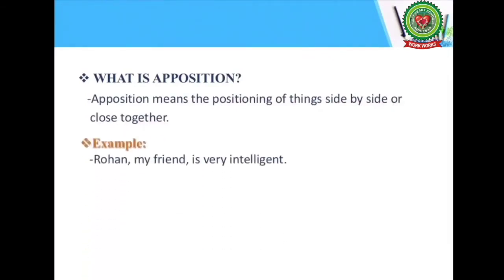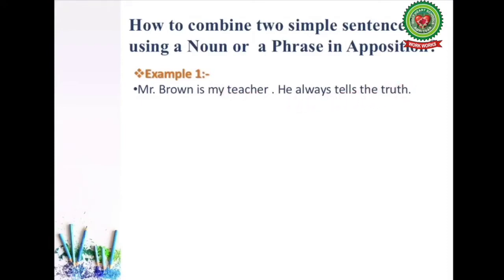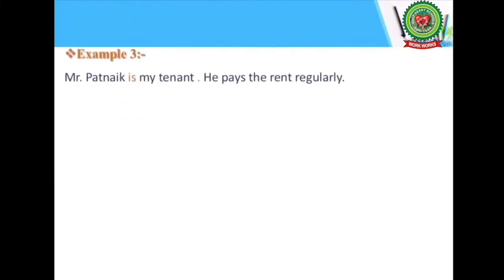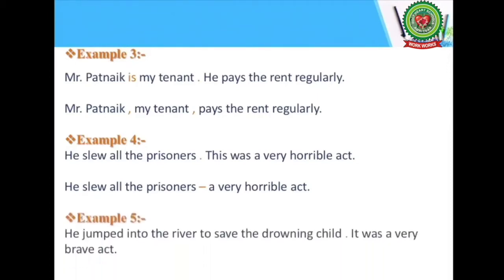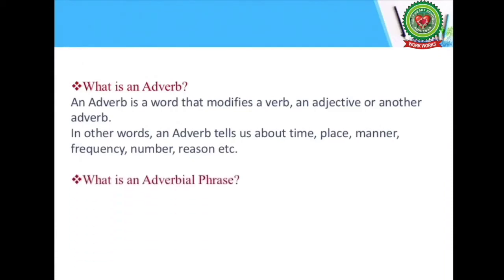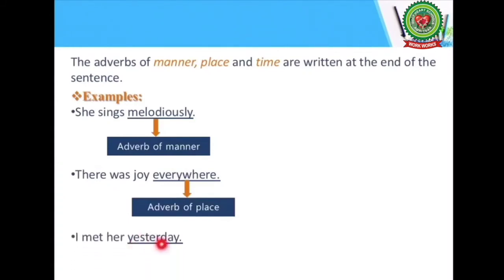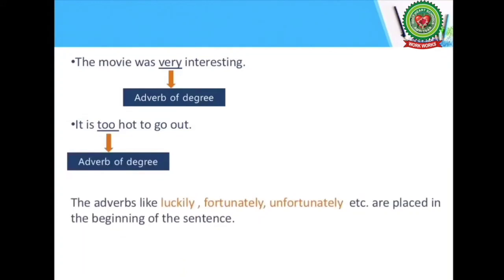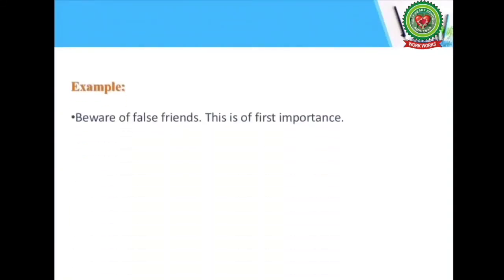Combination of sentences into simple sentences Part 3|Class 9 10|English|Holy Heart Schools